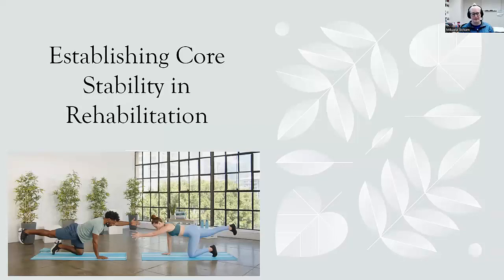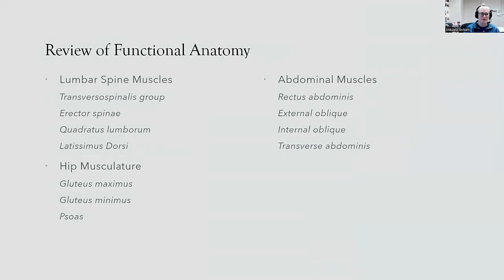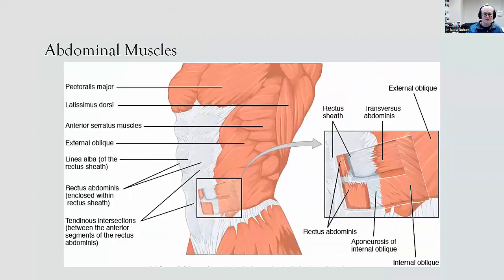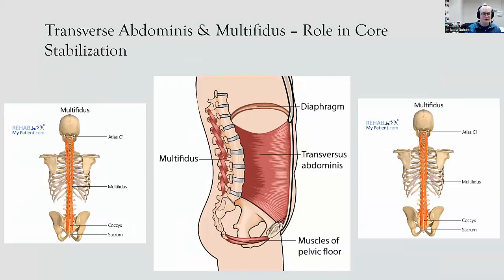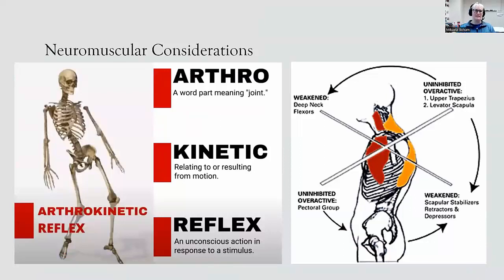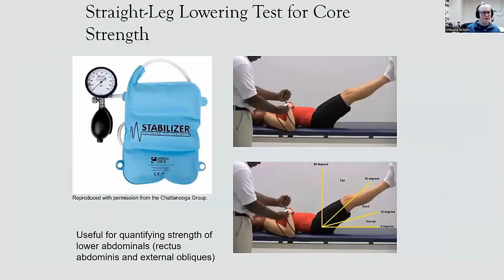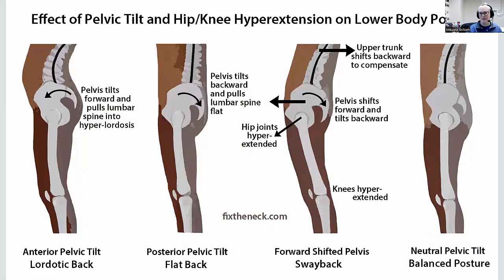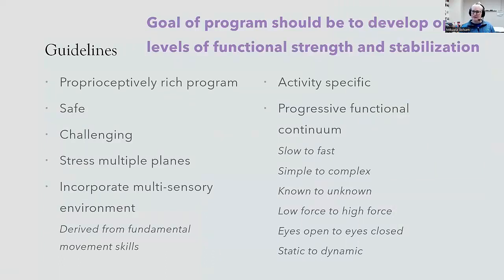Establishing Core Stability in Rehabilitation